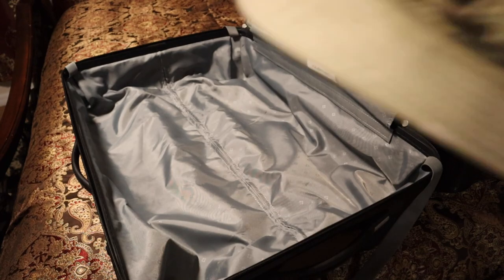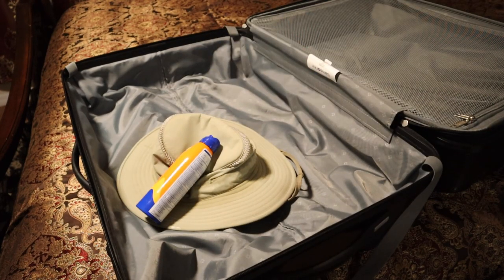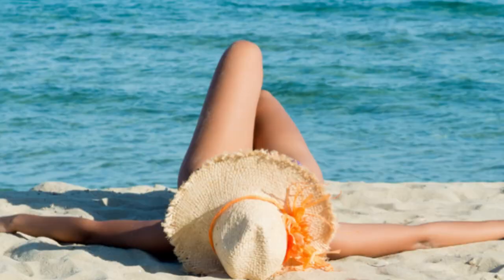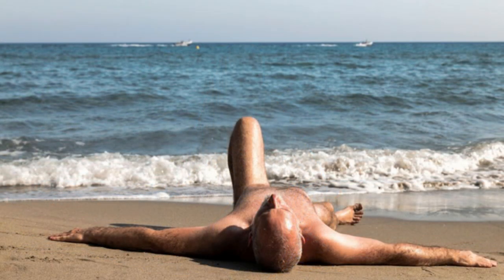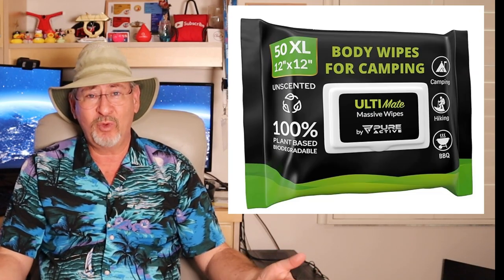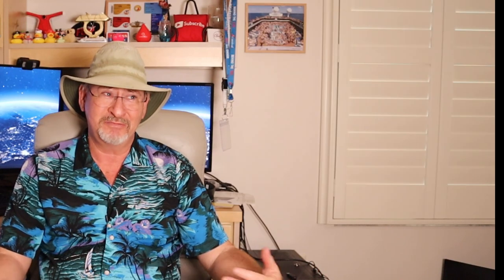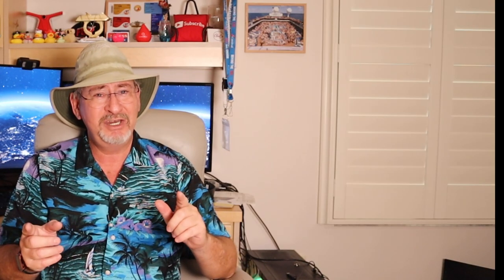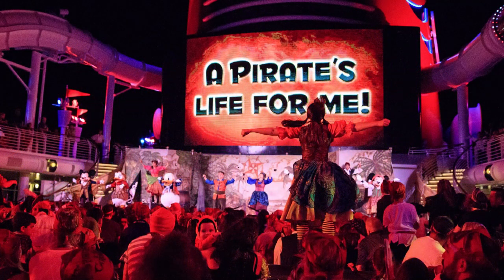Ultimate Nude Resort Packing Guide with Tips and Essentials for Beginners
Welcome to the Ultimate Nude Resort Packing Guide, where we help you prepare for your first nude vacation with confidence! 🌴✨ In this video, we'll walk you through essential tips and must-have items to ensure that your experience at a nude resort is as enjoyable and stress-free as possible. From swimwear alternatives to beach essentials, we cover everything you need to consider when packing for this unique getaway. Discover practical advice on choosing the right clothing (or lack thereof!), sun protection tips, and how to pack light yet effectively. Whether you're a first-timer or looking to refine your packing list, our guide is tailored for beginners to help you feel comfortable and liberated during your stay. We'll also share insights on etiquette, safety, and what to expect at a nude resort, making it easier for you to embrace this liberating experience.

Fesliyan Studios Music Licenses: 0f22e4af-aaa8-4d3f-b5de-abeaa74f6b38; 6162c90e-2d6c-4051-8bff-c0cc5ffe8ce1; c6140bfa-d507-4c11-bdea-be5ea181d123, be5b1eb4-0372-4d79-99a4-a778b481d443